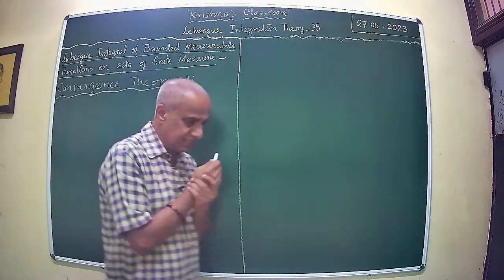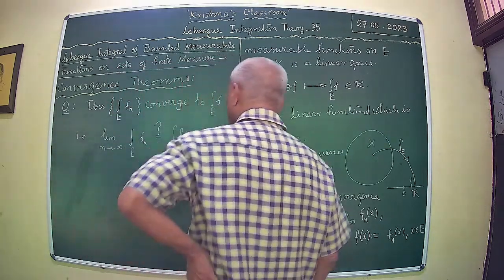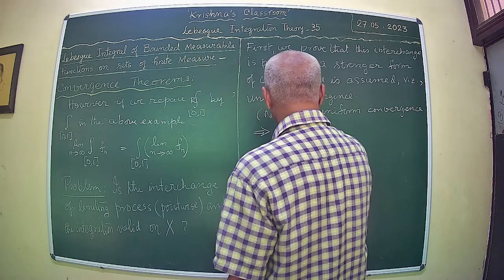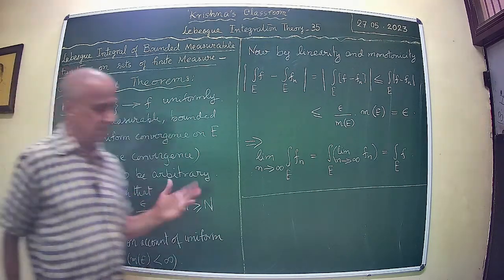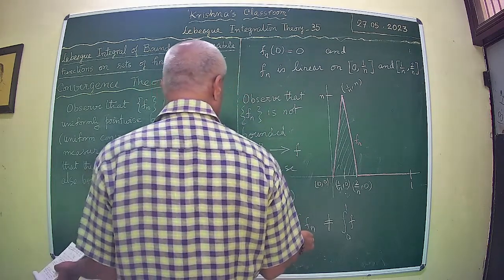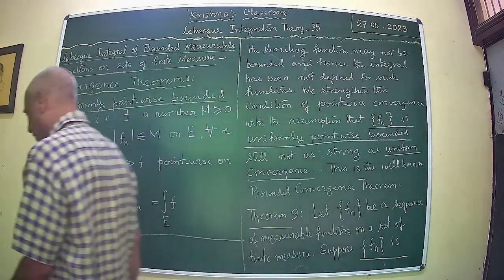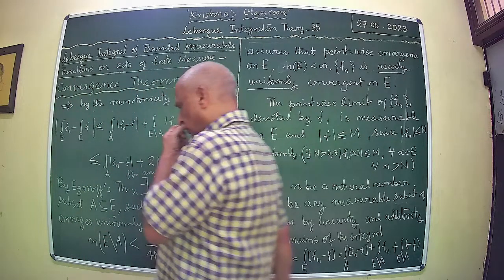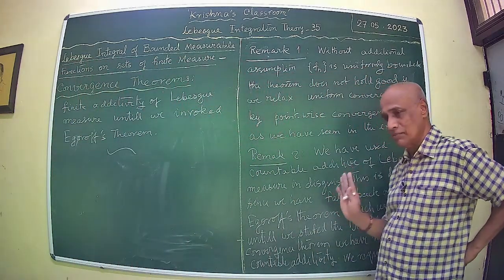Lebesgue Integration 35 Conergence Theorems- Lebesgue Integral on Bounded Measurable Sets